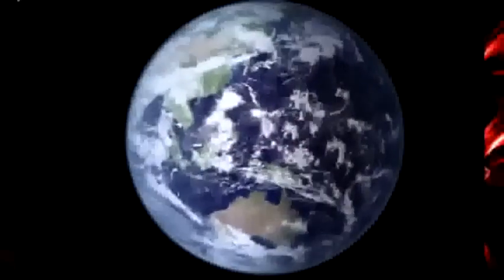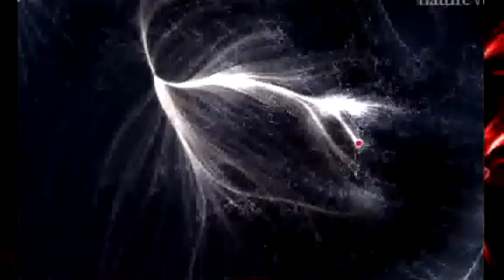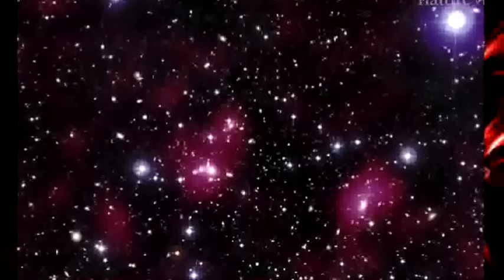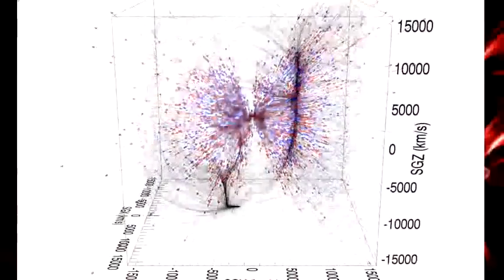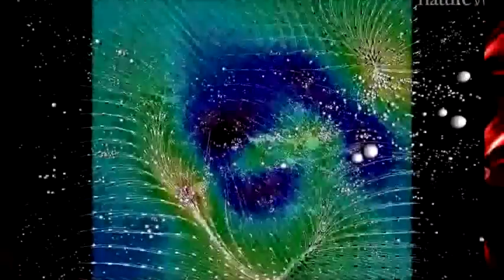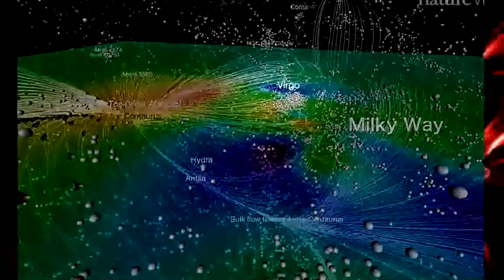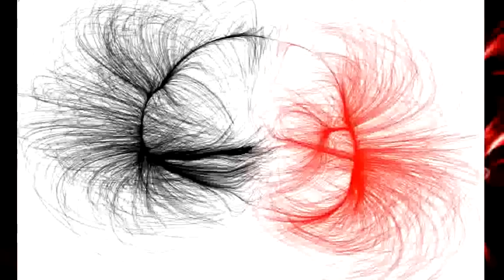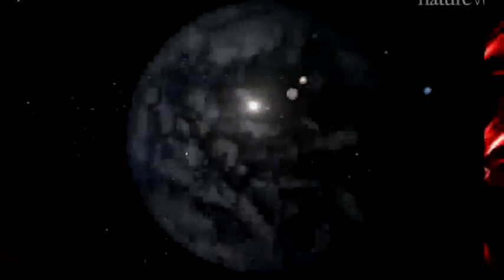A Stunning New Map Reveals For The First Time Where Our Galaxy Fits Into The Universe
A Stunning New Map Reveals For The First Time Where Our Galaxy Fits Into The Universe Even our galaxy is a mere speck in a larger structure, which was just revealed for the first time by a group o.

First Contact Radio 9/4/14 Show #1221 hosted by Joshua Poet COSMIC WEATHER Astrology Numerology Highlights.